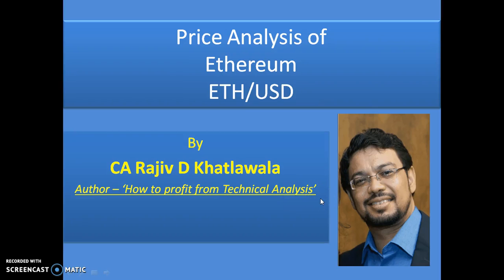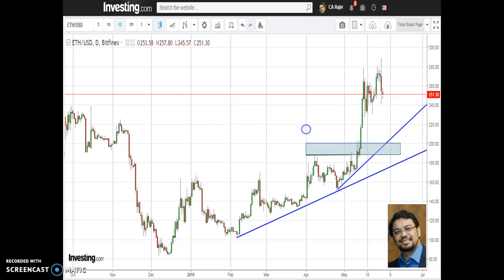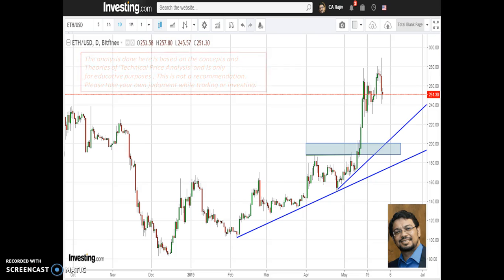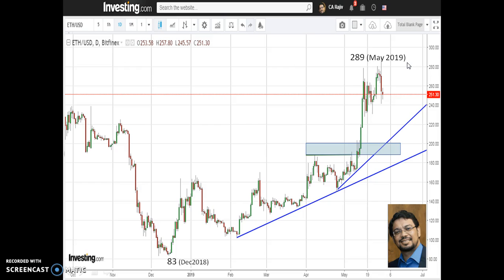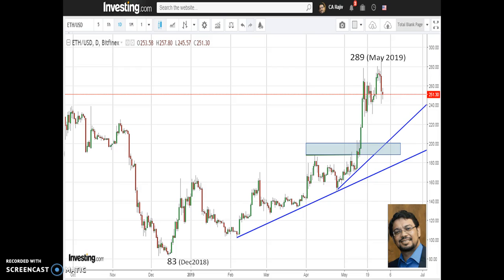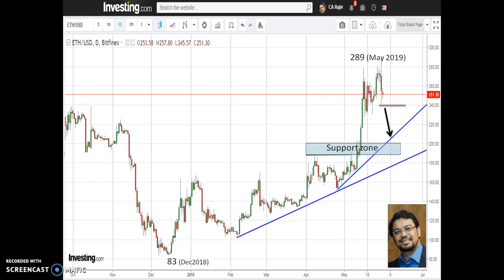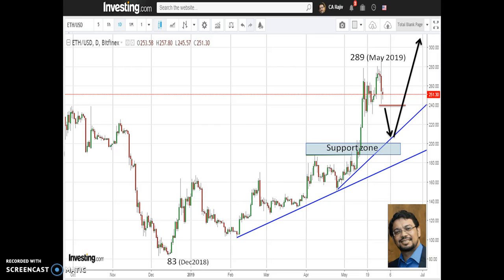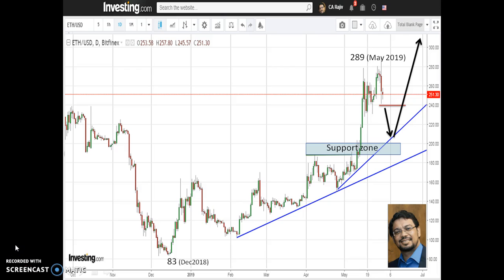Price analysis of Ethereum ETH/USD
After a good run up in Ethereum (like other crypto currencies), here's a price analysis of the possible direction.